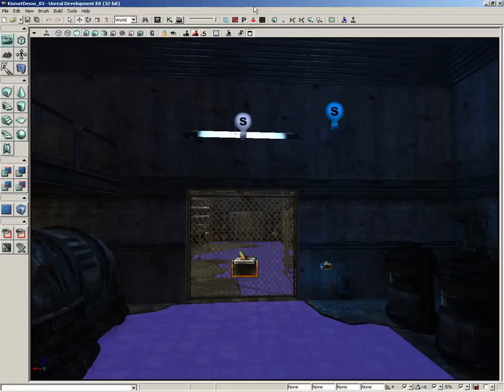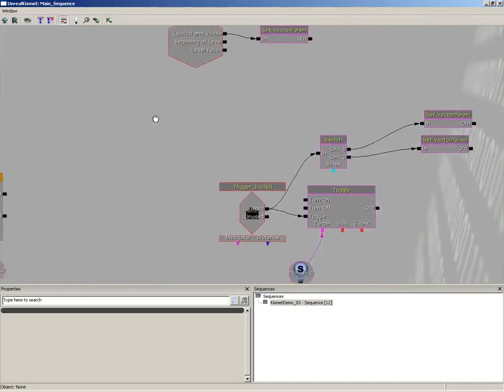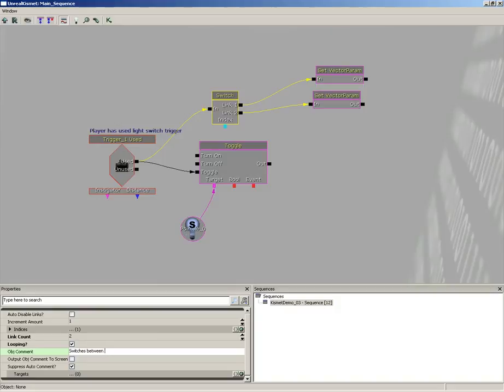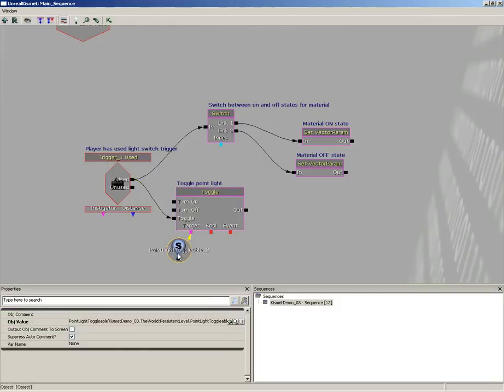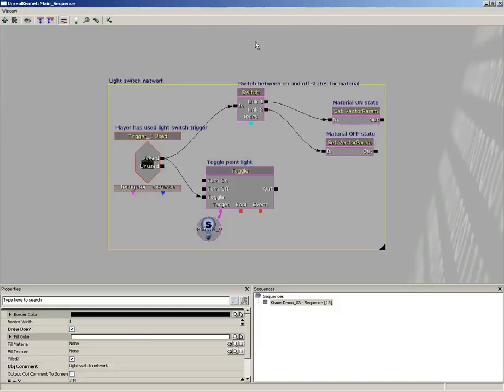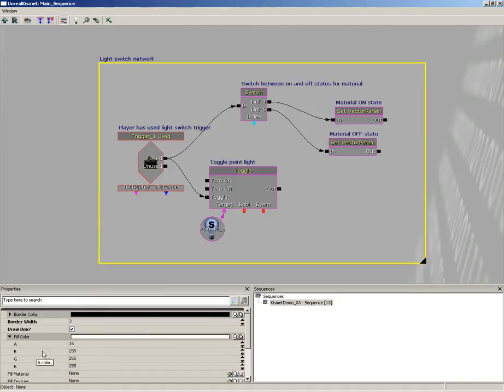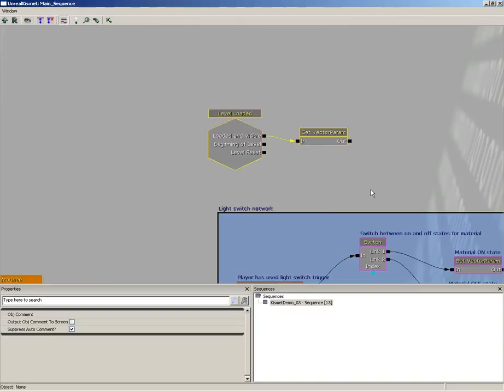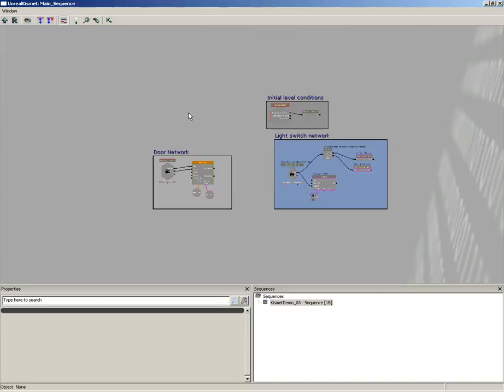05 - Kismet 006 - Comments